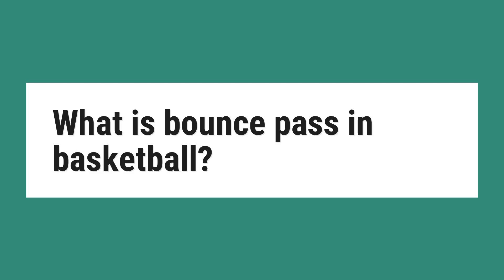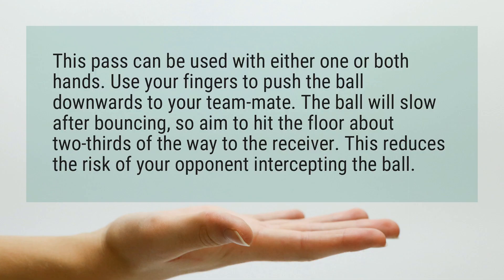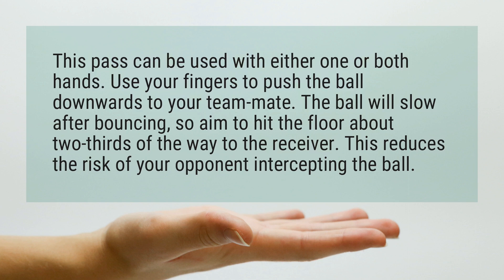What is bounce pass in basketball?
This pass can be used with either one or both hands. Use your fingers to push the ball downwards to your team-mate. The ball will slow after bouncing, so aim to hit the floor about two-thirds of the way to the receiver. This reduces the risk of your opponent intercepting the ball.